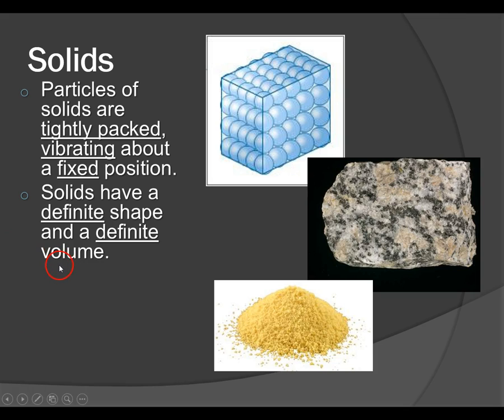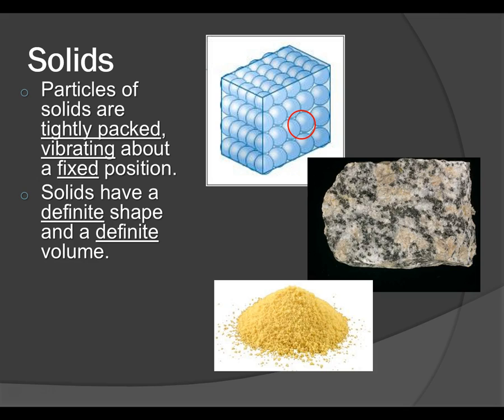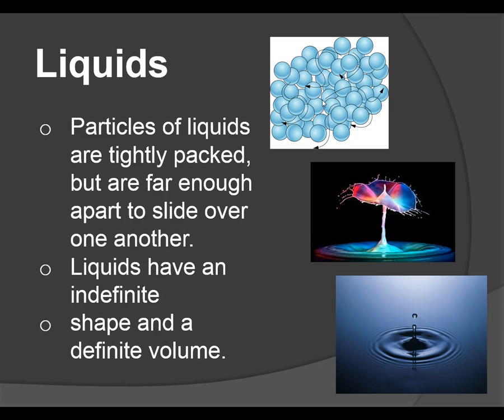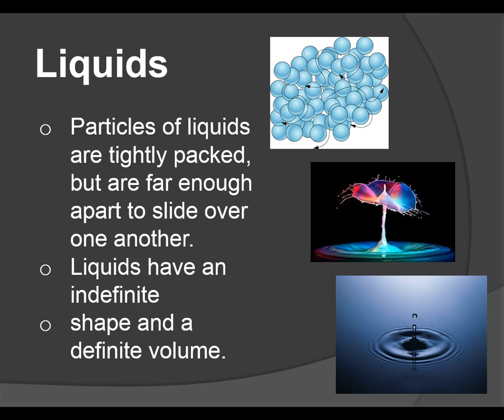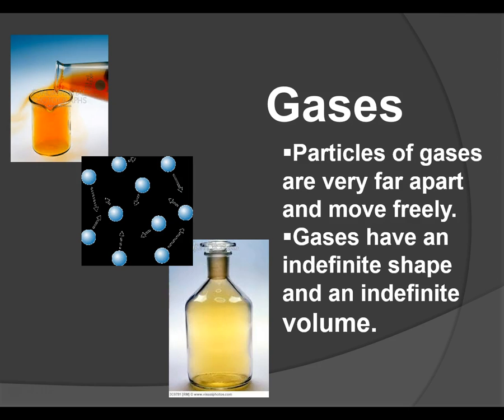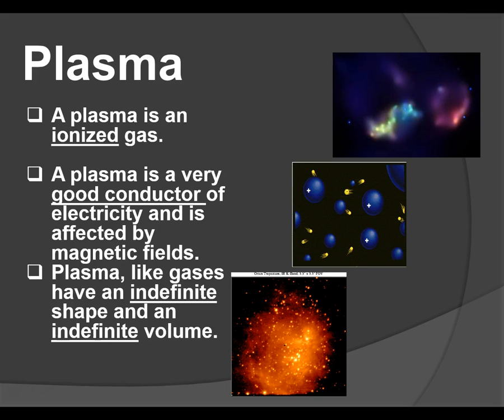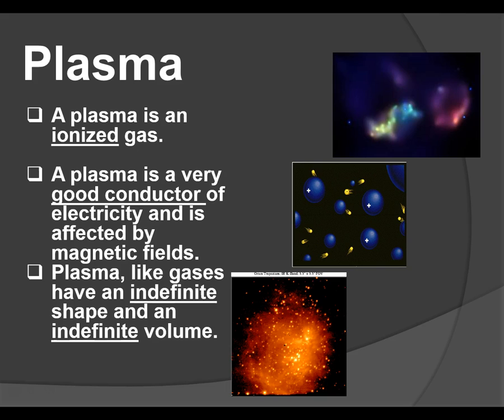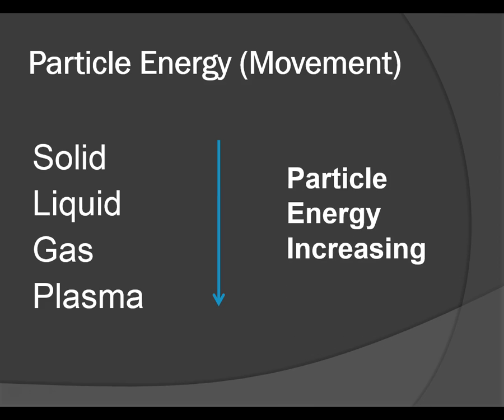Chemistry Matter and Change Part 2